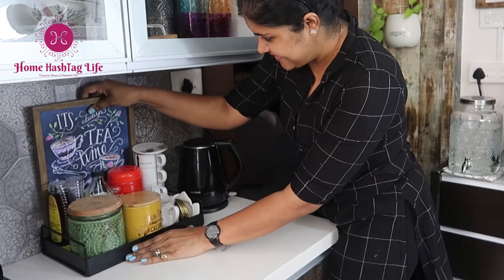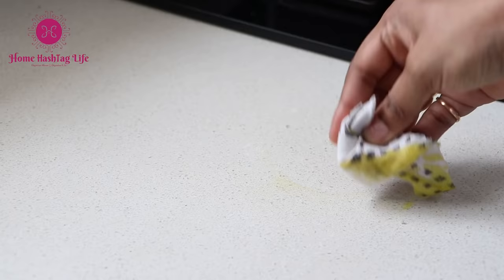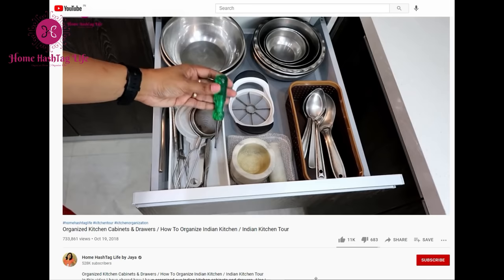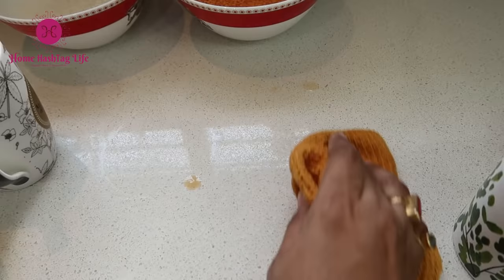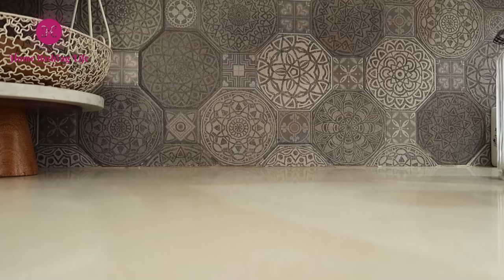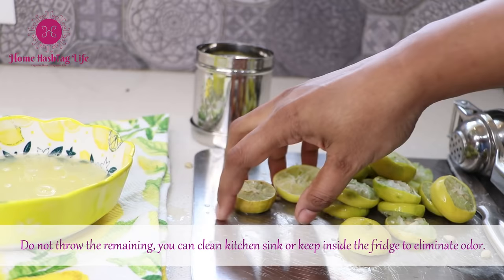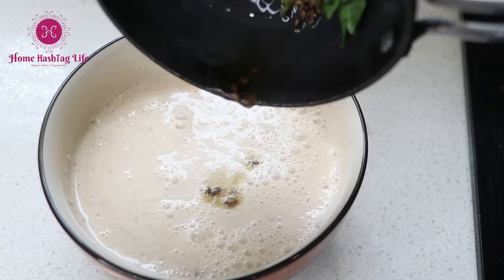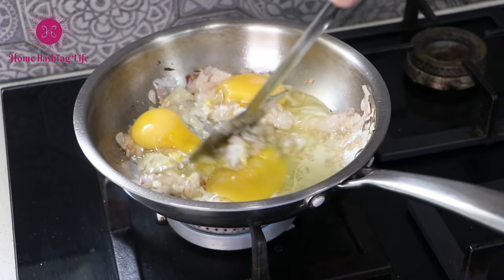Food gets burnt in steel kadhai? Pressure cooker malfunctions? 15 Kitchen Tips for New Homemakers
The kitchen is really the heart of the home. We tend to spend quite a bit of time and energy dishing out ours and the family’s favorites, which can be quite exhausting at times. I hope these tips will come handy for you if you are a new homemaker.
Product links-

Sauce pans-
Pyrex-
Pressure cookr-
Steel kadhai-
Steel frying pans-
Kitchen towels-
Screwdriver-
Onion potato rack-
Mine is from Homestop (discontinued).
Similar-
Steel chopping board-
Knives-
Small lemon bowl-
Water jug-
Bird jars-
Cake stand-
Lemon squeezer-
Chopper-
Night dress- Myntra.

Canon G7x Mark ii
Canon 80D

More organization videos you would love to watch-

About Home Hashtag Life- On this channel I share diversified tips and ideas on budgeted home decor,
home organization, lifestyle, recipes, cleaning tips, routines and many more!!!
I hope you will find it helpful and exciting.

Keep smiling and be happy hashtagians :-)